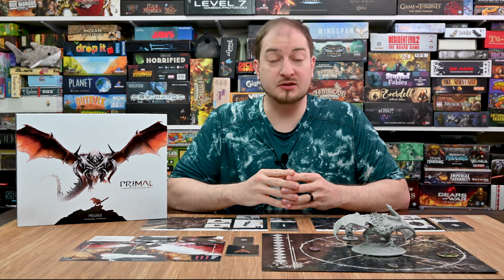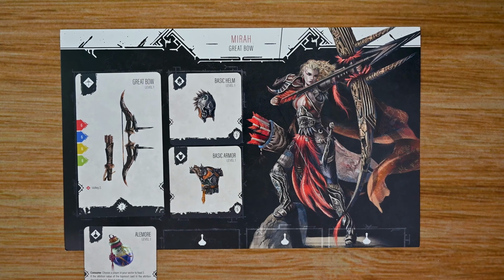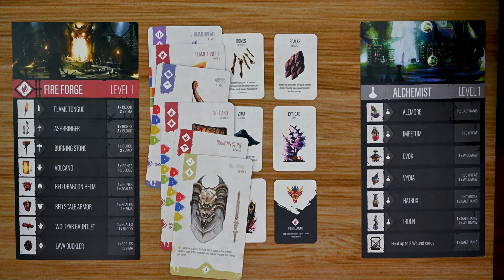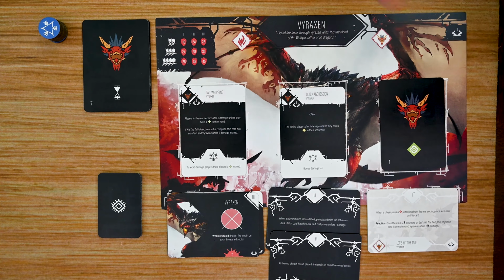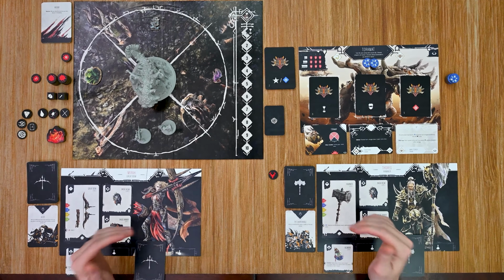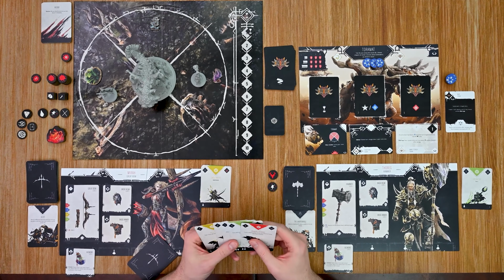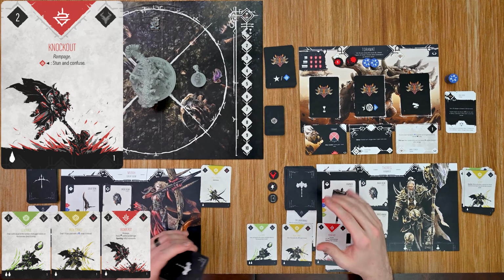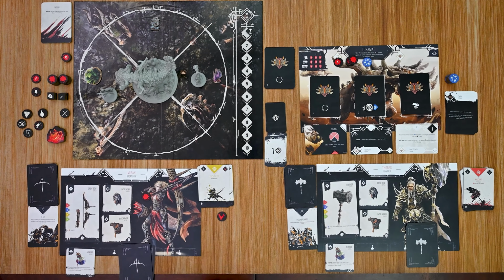Learn To Play Presents: Kickstarter Overview Of Primal The Awakening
The hunt is on! The lands of Thyrea are inhabited by monstrous creatures and the human civilization has been surviving best it can. But now those creatures seem to be getting stronger and more aggressive. You hunters are needed to help face this savage land. You're gonna need to pack your best sword! Err…its going to need to be bigger than that!

Take a moment with me as I take a look at Primal: The Awakening. We'll check out some of the components, player actions and the different modes it offers. I'll play through a scenario showing off the first, middle, and end couple of turns to show how the game plays and progresses to help you decide if you would like to get this one on Kickstarter.

As always, we look forward to your comments and thoughts.

Game type: Cooperative game
Run time: 60-120 mins
Number of players: 1 to 4 Players
Creator/ Designer:  Tommaso Mondadori, Alberto Parisi
Publisher: Reggie Games